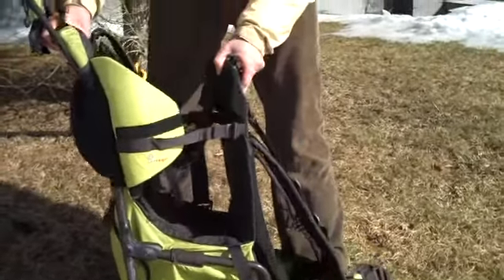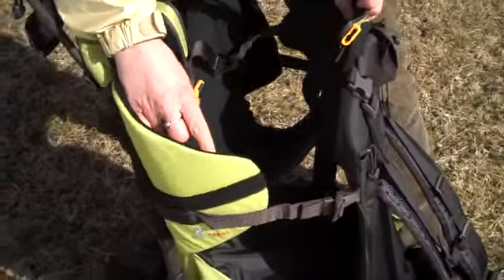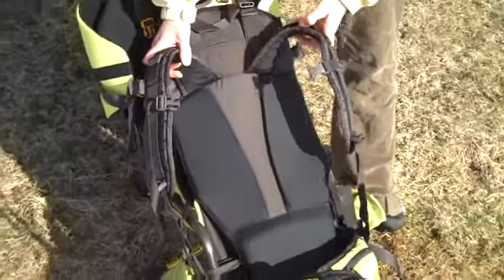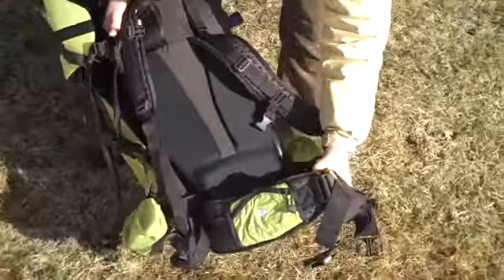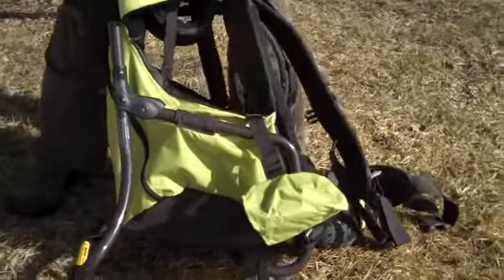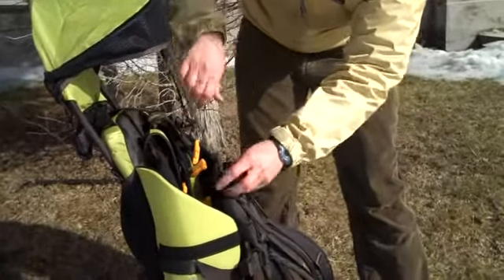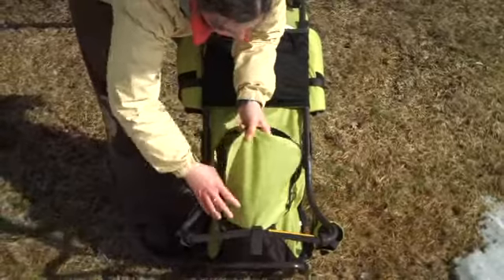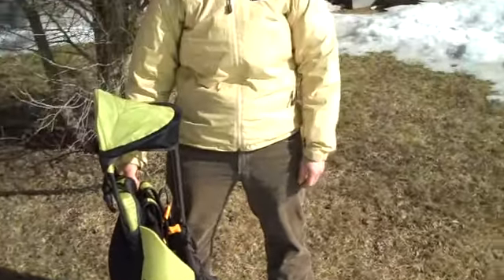2009 Sherpani Rumba Superlight Gear Review